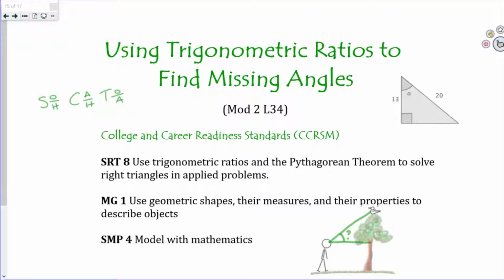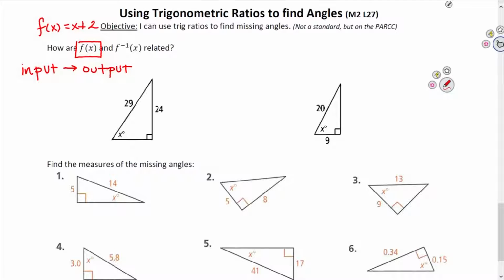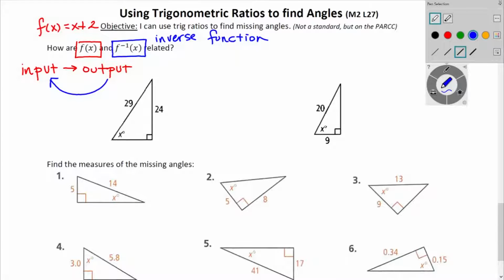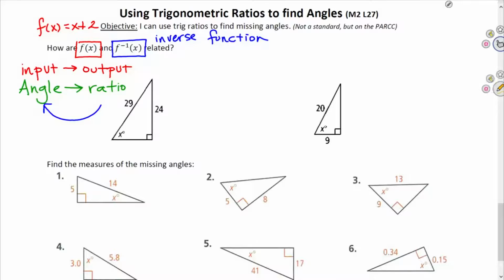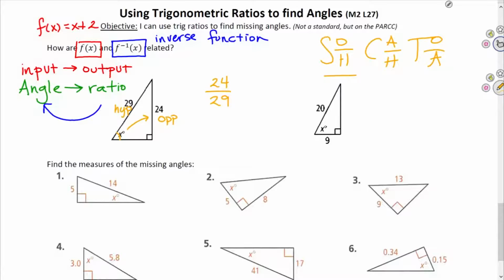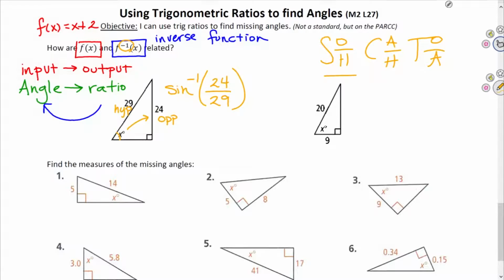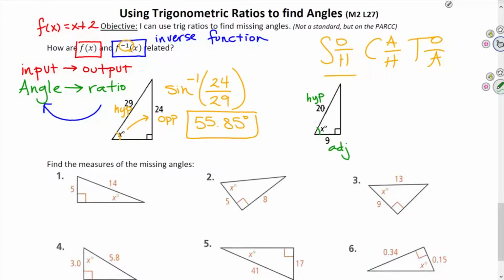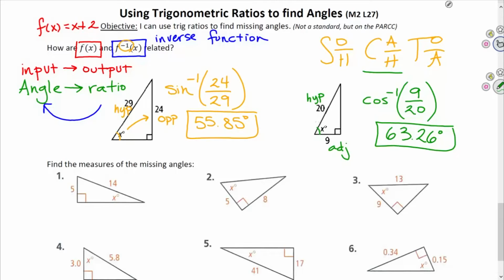Mod 2 L34 Using Trig Ratios to Find Missing Angles